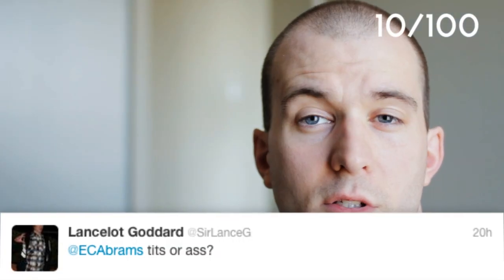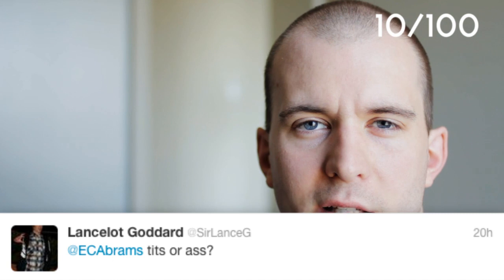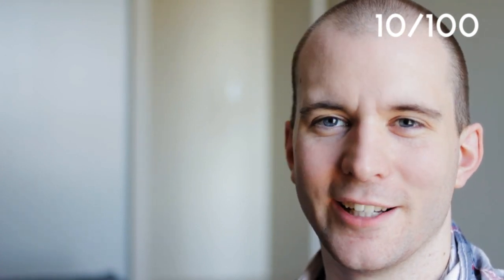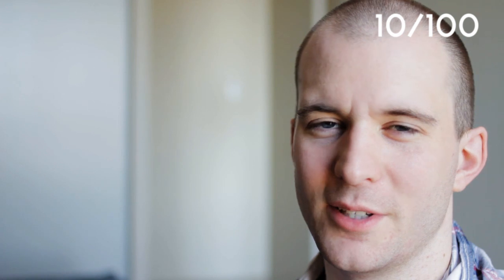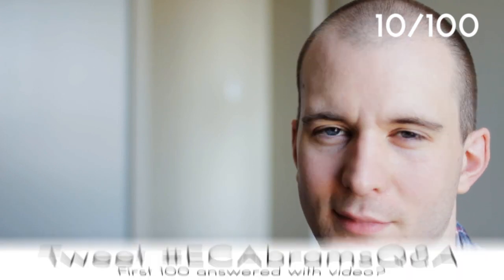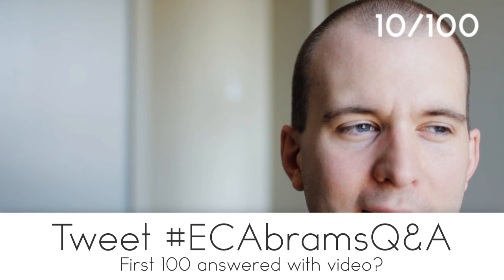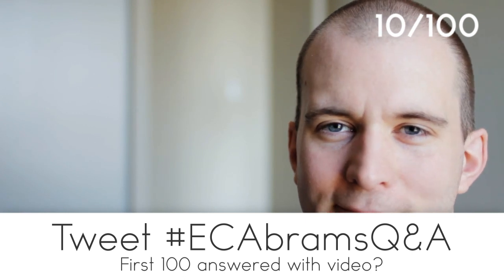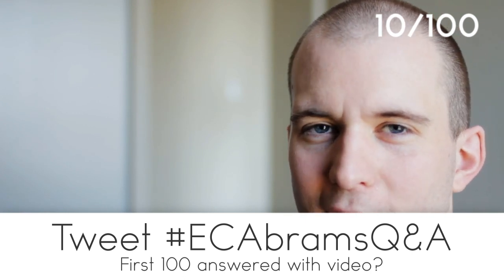Q&A 10/100 - Let's Get Personal... way too personal for my taste but here's goes nothing.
In an effort to answer everyone's questions sometimes you get an uncomfortable one. This is one of those ones. If you're easily offended keep watching and expand your comfort zone? I sure did and now I feel a little bit better about myself and the universe in general.

This question has nothing to do with After Effects and was sent in by @SirLanceG on twitter so ask him why he asked it if you're so curious.

If you have questions, After Effects related or not, fire away. Send them at me on twitter to @ECAbrams with the hashtag ECAbramsQ&A and I'll try to get to them as soon as I can.